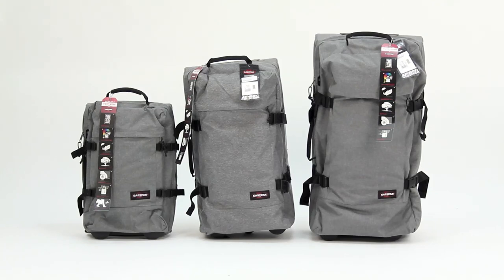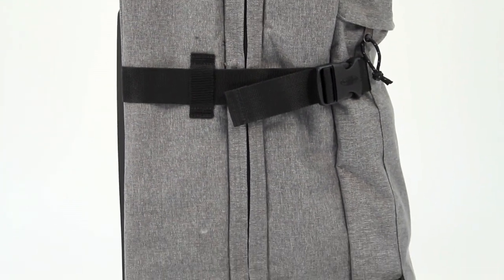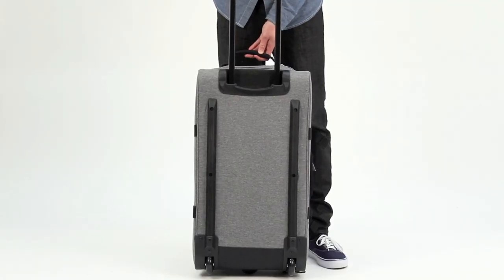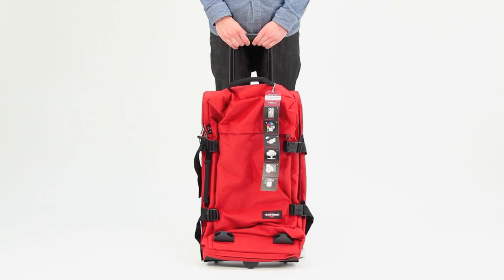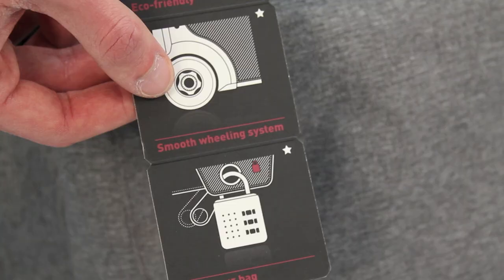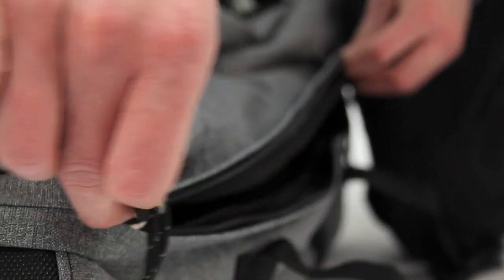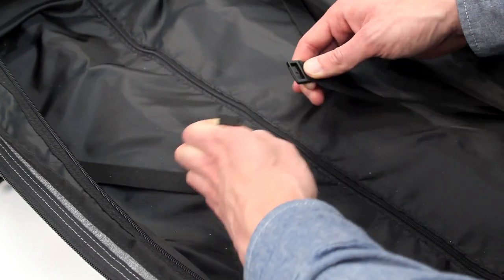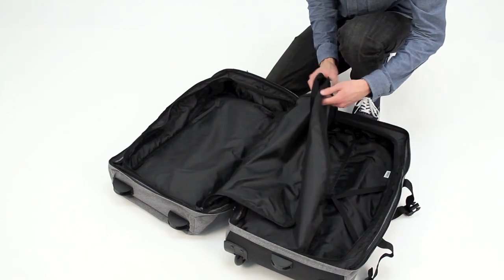Eastpak Medium Transfer Luggage Bag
A short film showing the features and usability of Eastpaks Medium Transfer Luggage Bag, available at Urban Industry